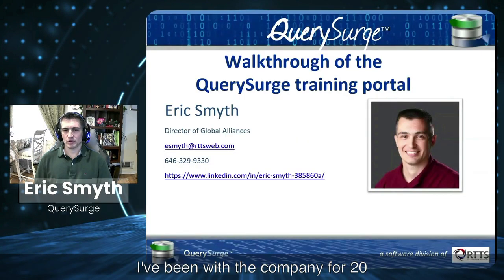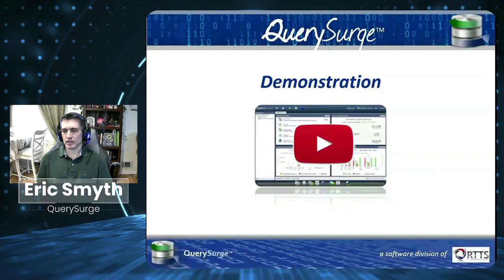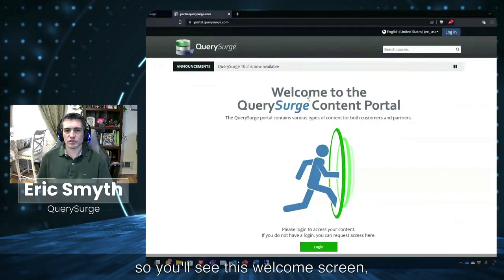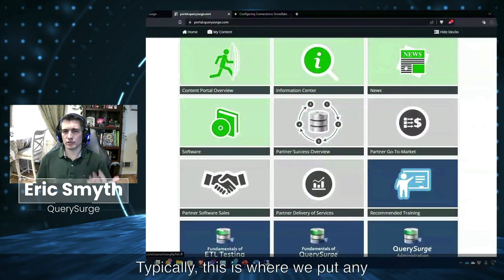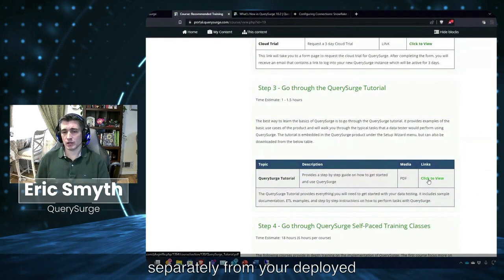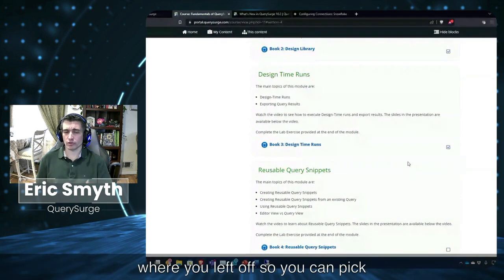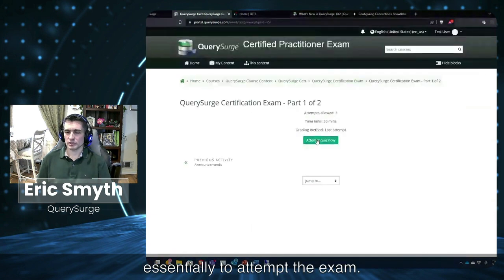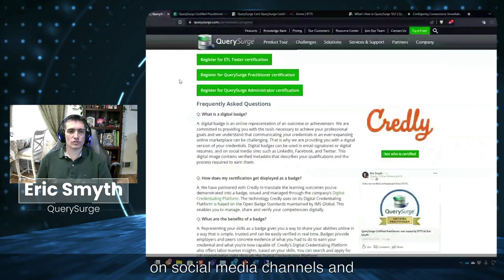Test Guild/QuerySurge Webinar - Info on Free Self-Paced Training & Certs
Walkthrough of our Free Self-Paced Training & Certifications.

This is one of our four webinars in our half-day series in conjunction with Test Guild.

Eric Smyth, Director of Global Alliances, provides a walkthrough or QuerySurge's free self-paced training and certification portal.  The portal includes go-to-market content for partners (marketing, sales and consulting information) along with 5 certifications in the data validation and testing space.

The portal is free to customers and partners. We also run specials every 3-months where it is free to followers of QuerySurge social media (Twitter or LinkedIn).